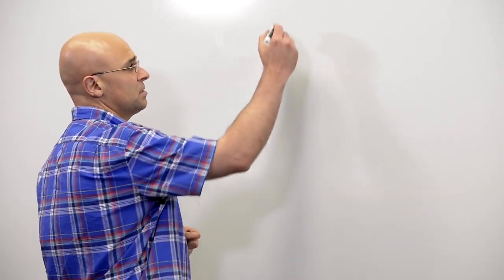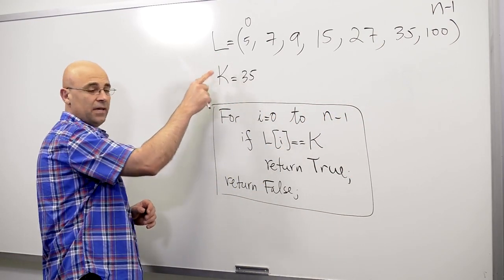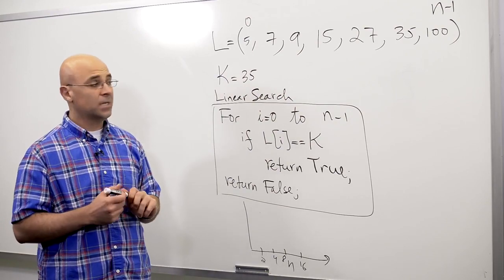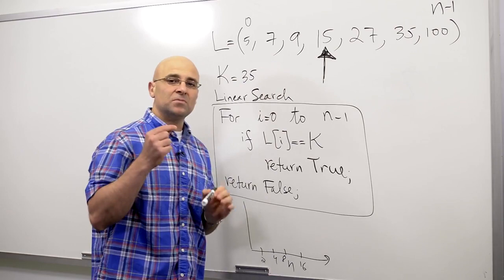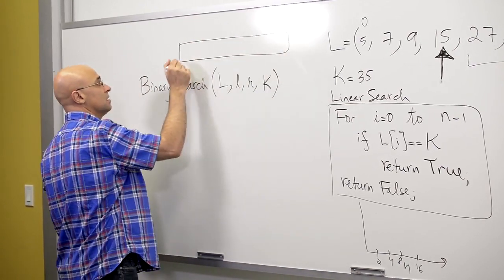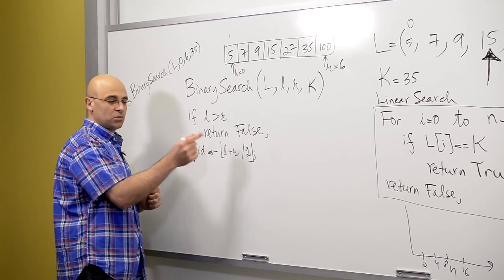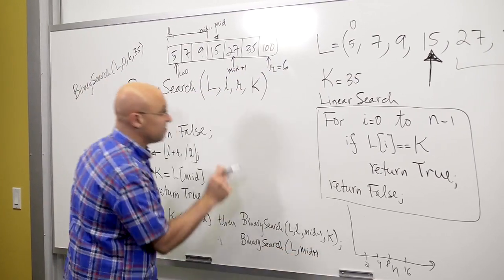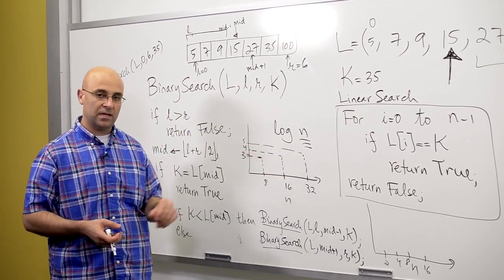Binary Search - Principles of Computing (Part 2)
Link to this course:
This two-part course introduces the basic mathematical and programming principles that underlie much of Computer Science. Understanding these principles is crucial to the process of creating efficient and well-structured solutions for computational problems.  To get hands-on experience working with these concepts, we will use the Python programming language. The main focus of the class will be weekly mini-projects that build upon the mathematical and programming principles that are taught in the class. To keep the class fun and engaging, many of the projects will involve working with strategy-based games.

In part 2 of this course,  the programming portion of the class will focus on concepts such as recursion, assertions, and invariants. The mathematical portion of the class will focus on searching, sorting, and recursive data structures.  Upon completing this course, you will have a solid foundation in the principles of computation and programming.  This will prepare you for the next course in the specialization, which will begin to introduce a structured approach to developing and analyzing algorithms.  Developing such algorithmic thinking skills will be critical to writing large scale software and solving real world computational problems.
Recursion, Algorithms, Python Programming, Tree (Data Structure)
Interesting, but challenging course. Some weeks might take longer than a week, but don't give up. If you pull through, you have accomplished quite a lot.,If I wanted to learn programming from scratch, I'd take this specialization. They are great teachers and the recursion section was extremely helpful.